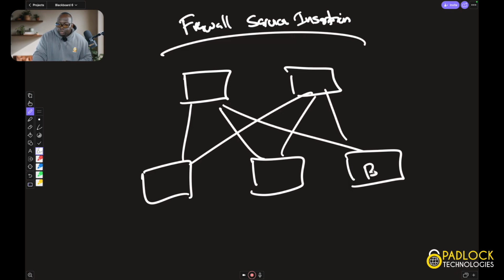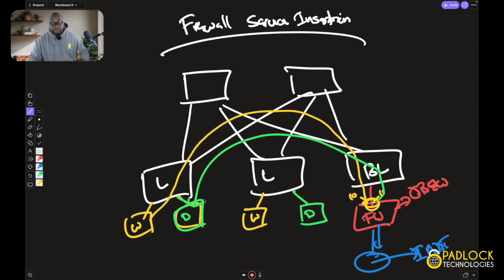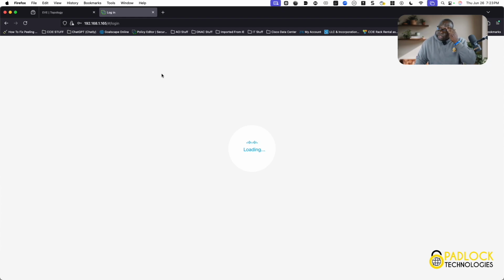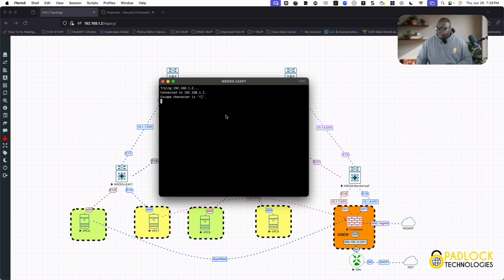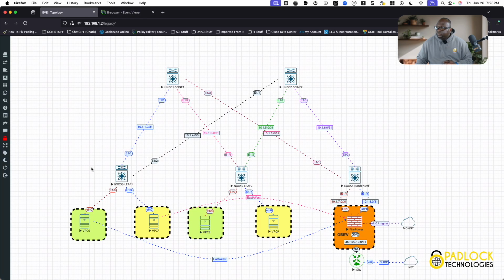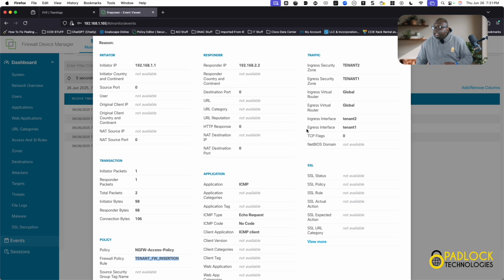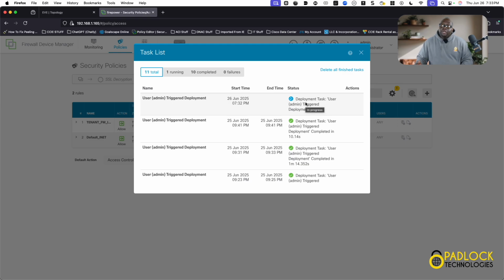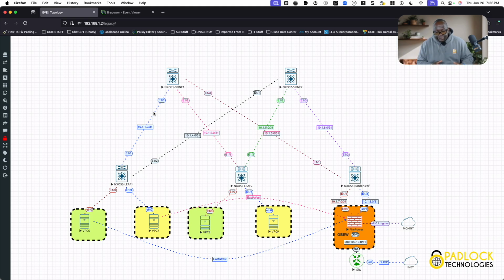Why VXLAN Firewall Insertion is a GAME CHANGER for East West Traffic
Ever wondered how to protect east-west traffic in a VXLAN fabric? This video explains firewall service insertion within a VXLAN fabric, demonstrating how to use service chaining to enhance network security. Dive in to learn about network virtualization with VXLAN!